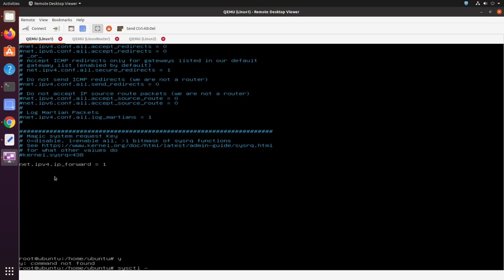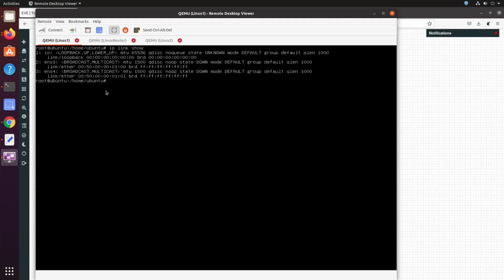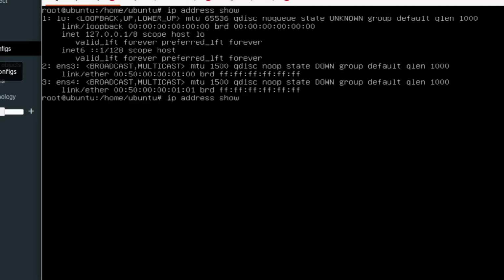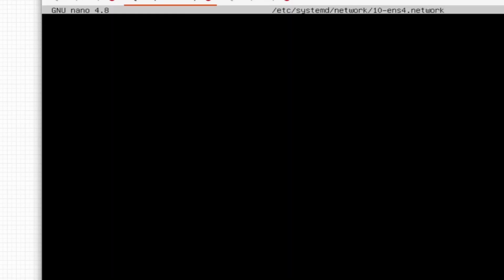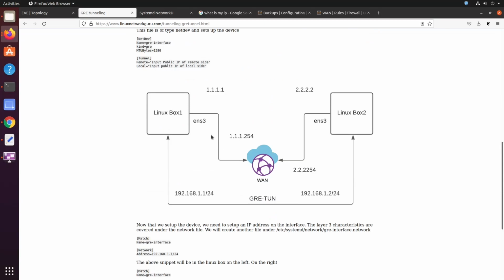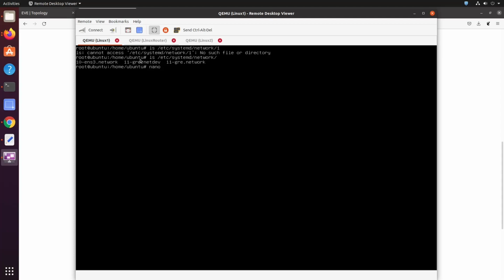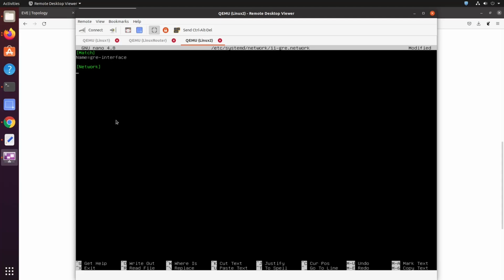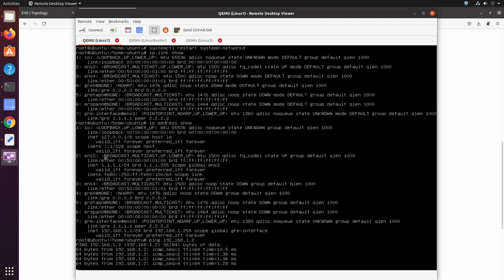How to Create a GRE tunnel on Linux using systems-networkd service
In this video, I am showing you how to create a GRE tunnel between two linux boxes utilizing the SystemD NetworkD service in Linux.
This is a powerful tool that you can use to configuring networking features in Linux.